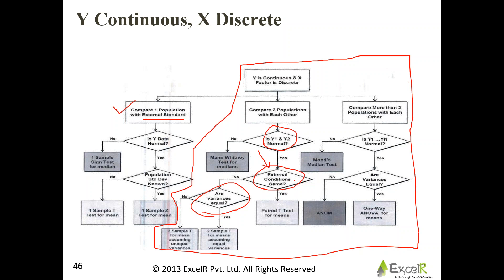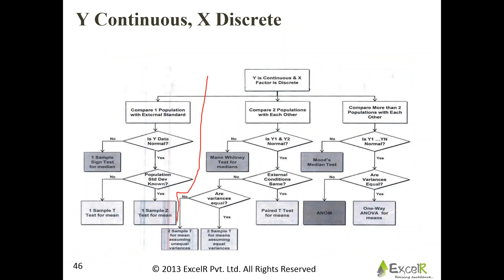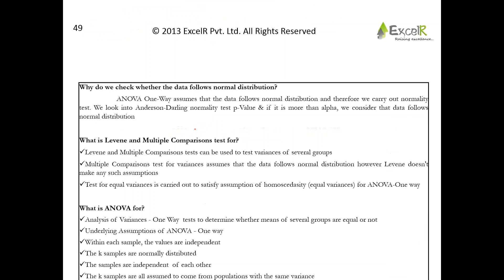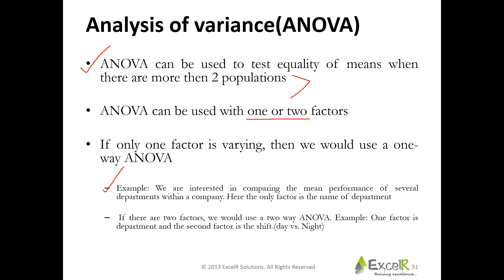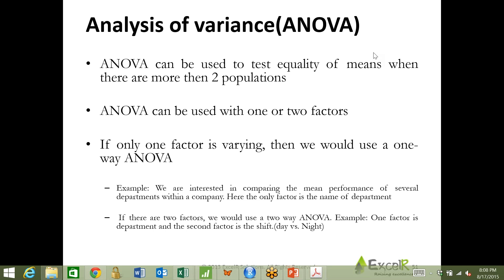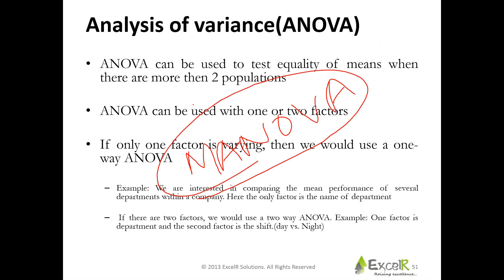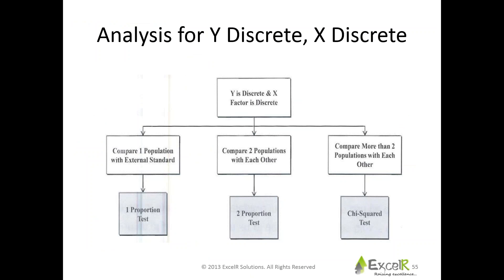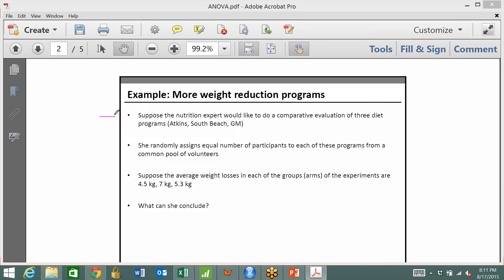R Programming Training 2018 | Statistical Analysis Using R by Using Anova Regression | ExcelR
This video describes all about descriptive and inferential statistics pin to pin.This also explains the comparison between descriptive and inferential statistics by analyzing the data

R Studio - Statistical Analysis describes in brief about the collection, interpretation, analysis and etc. All these are explained in this video in detail.R Programming Tutorials 2018 Course Content
This video is a tutorial for programming in R Statistical Software for beginners

About The Course:
R has a half of the market share in terms of analytical tools according to KD Nuggets.

R is open source which makes it a first choice for students, universities & researchers. With over 2 million users world wide, the enhancements & updates to the product outsmart the pace at which the business world is upgrading. Other statistical tools can perform a lot of statistical analysis, however, R can perform ALL the statistical analysis which can be done by all other statistical tools put together. All this come for free as there is no license cost for R.

A lot of technology giants including Oracle, SAS, Teradata have embraced R by incorporating integration with R and having enterprise versions of R to stay relevant in the market. R tool is not a threat for the other statistical tools but a pioneer which paves way for the other tools. There are a lot of graphical user interfaces for base R which also come for free. This adds to the already giant hold which R has on the analytical world.

The R training course offered by ExcelR has depth & breadth of the programming as well as statistical knowledge. R program which spans for 20+ hours will ensure that you are market ready & have an additional edge over others who are already into statistical analysis using R. The course starts with the assumption that participants/aspirants/students are naive to programming & statistics. Hence there is no prerequisite to join this program. Only requirement is the passion to excel in the career which promises to be extremely rewarding both in terms of monetary and personal satisfaction of working in most lucrative profession.

Who Should do The Course?

Anyone who wants to be a data scientist & a few of such roles include:
Statisticians
Mathematicians
Economists
Professionals already working in data analytics
Professionals pursuing to work in data analytics
Data warehouse & Business Intelligence professionals
Data visualisation professionals
Software developers (Java, .Net, C, C++, etc.)
Process consultants
Six Sigma consultants
Fresh graduates aspiring to work in corporate world
Things You Will Learn…
Installation Guide for Windows
Installation Guide for Mac
Installation Guide for Ubuntu
Introduction to R Programming
Essentials of R Language
Data Inputs
Data Frames
Graphics
Tables
Mathematics
Classical Tests
Statistical Modelling
Regression
Analysis of Variance
Analysis of Covariance
Generalized Linear Models
Count Data in Tables
Proportion Data
Binary Response Variables
Generalized Additive Models
Mixed-Effects Models
Non-Linear Regression
Meta-Analysis
Bayesian Statistics
Tree Models
Time Series Analysis
Multivariate Statistics
Spatial Statistics
Survival Analysis
Simulation Models
Changing the Look of Graphics

MODES OF TRAININGS:
Online Training
E-learning
ClassRoom